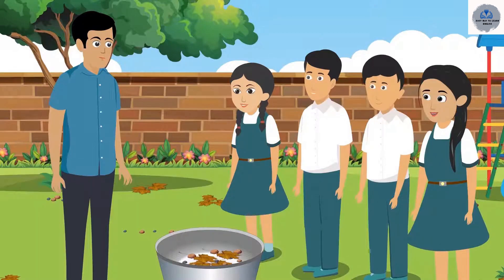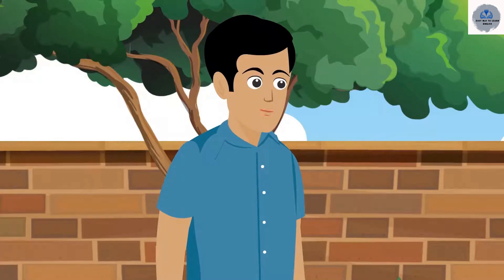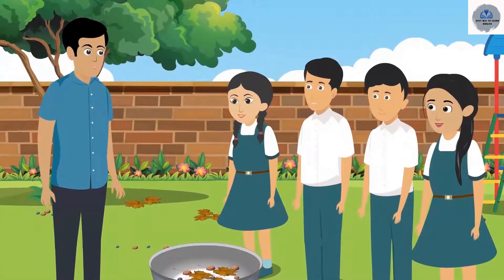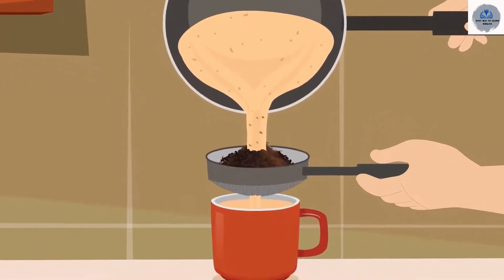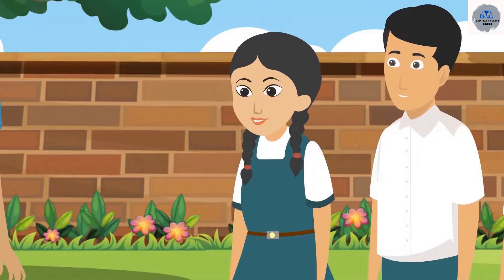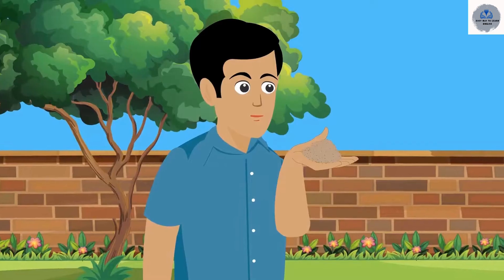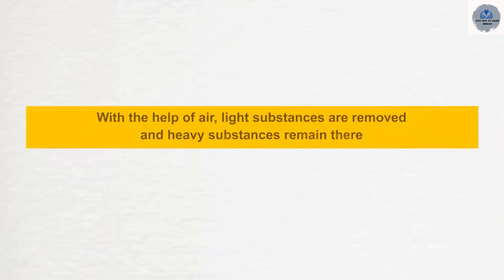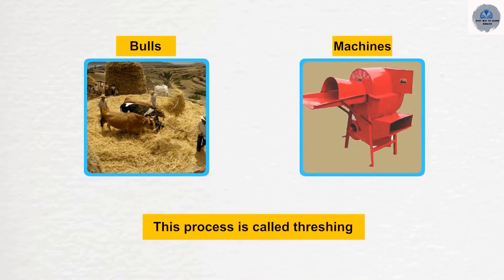Separation of Substances |Part 1/2|English Class 6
HI EVERY ONE THIS CHANNAL UPLOADE ONLY ENGLISH LEARNING VIODES I
HOPE YOU ALL ARE LEARN ENGLISH TO EASY SEE MY VIODES EASY WAY TO
SHARE .SUPPORT ME ...THANKS FOR SEE MY VIODES easy way to learn english easy englishgrammar englishlanguage moral 2mins story 1min 4mins #